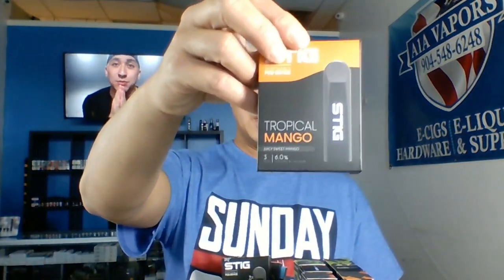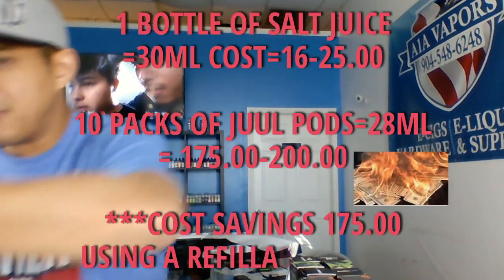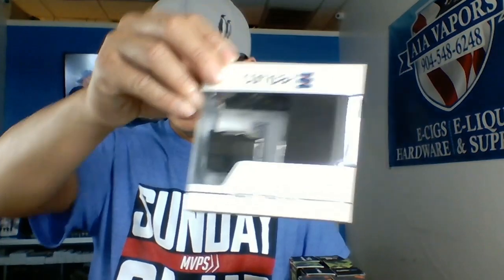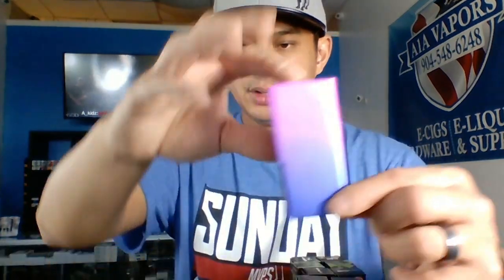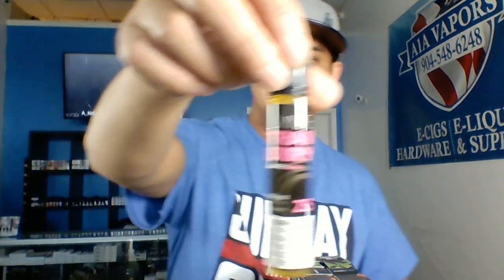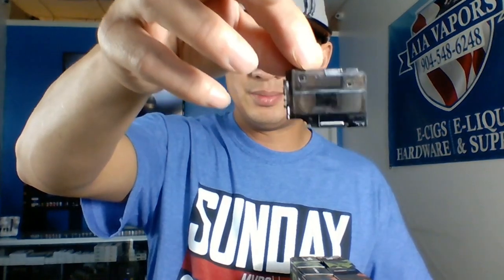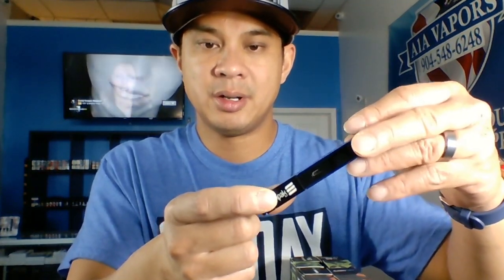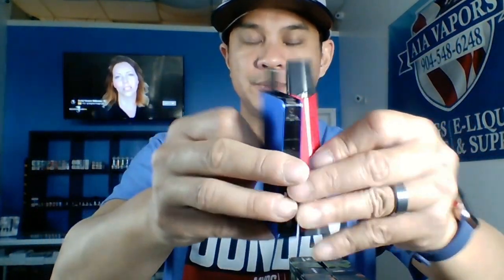PREFILLED SALT NIC DEVICES VS REFILLABLE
this is just a video explaining benefits of refillable salt nic devices and prefilled. Also goes into a little detail about cost savings. We also talk about Vgod juice, and the Sigelei Compak A1 device

Here's some of my most recent videos, and if you would like to see reviews on future products,

put the products, hardware, or even juices below.